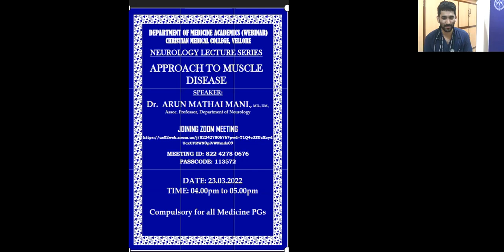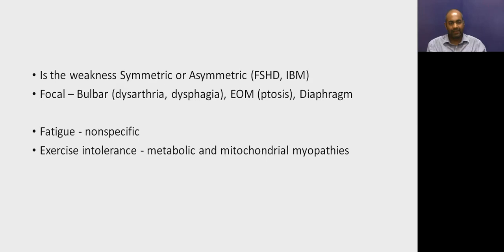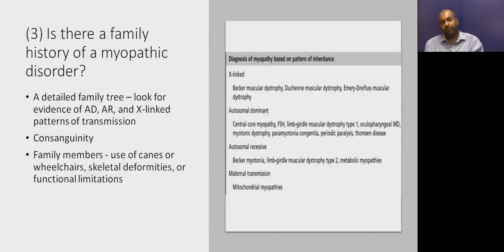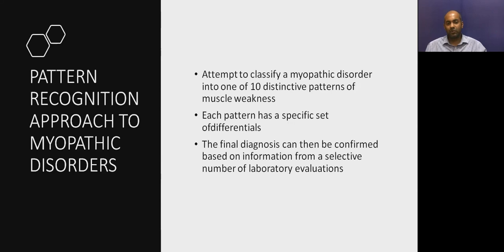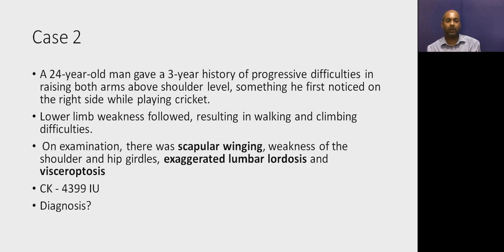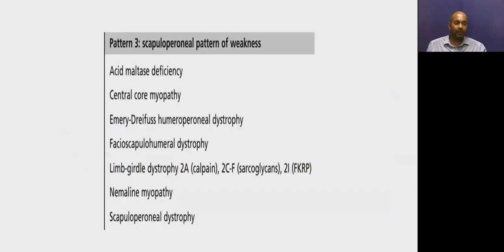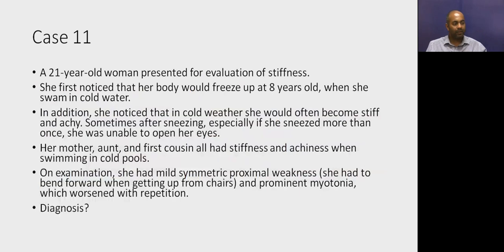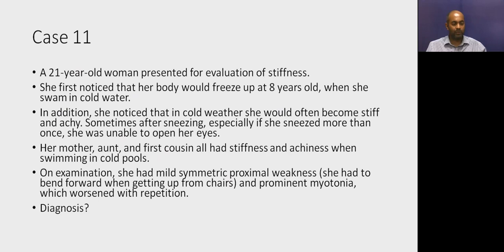"Approach to Muscle Disease"-Lecture